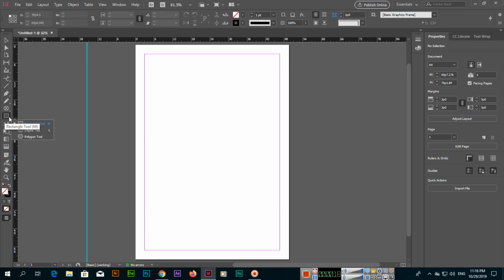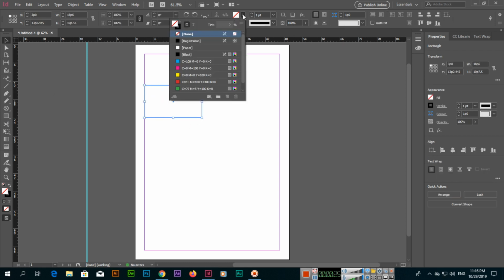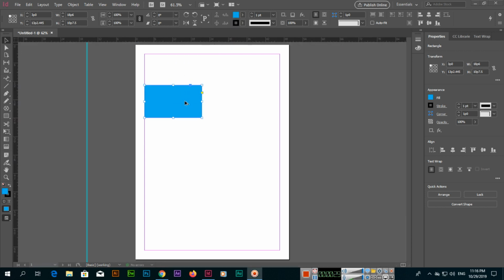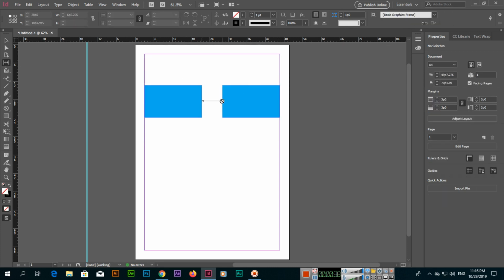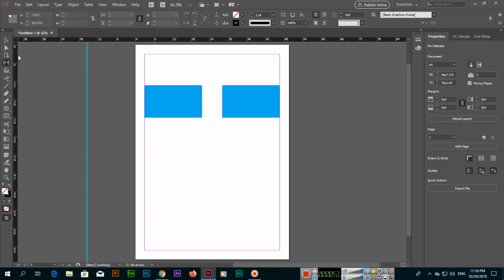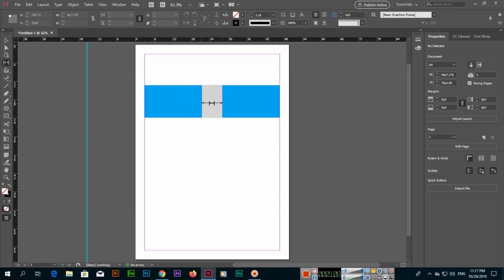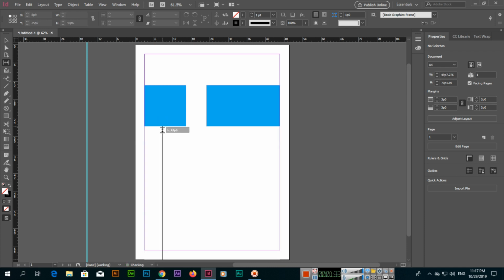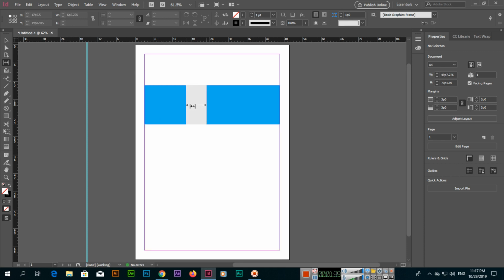Gap Tool - Adobe InDesign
In this video, you can learn how to use the gap tool of adobe InDesign CC. Learn how to increase or decrease the dimension of two shapes without affecting the space between them.